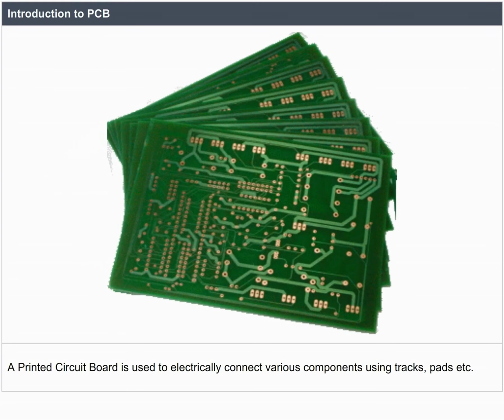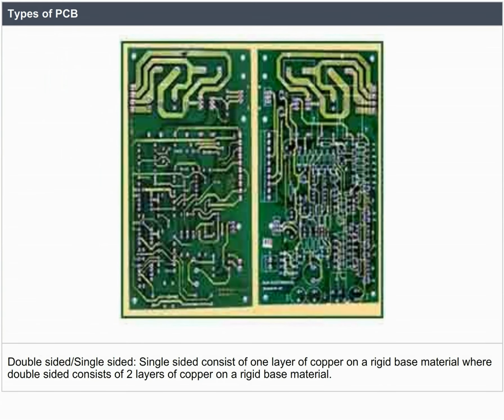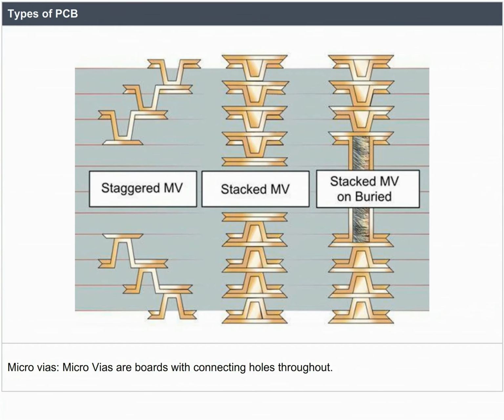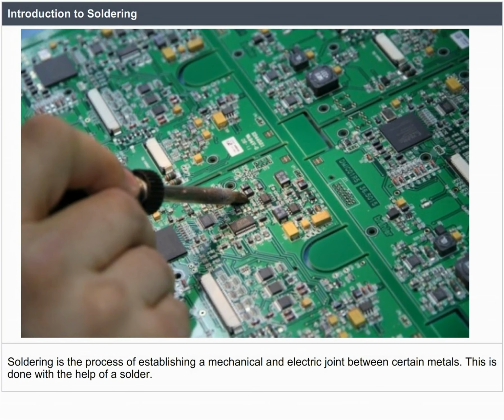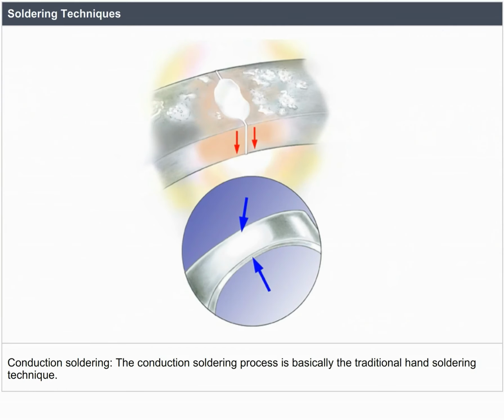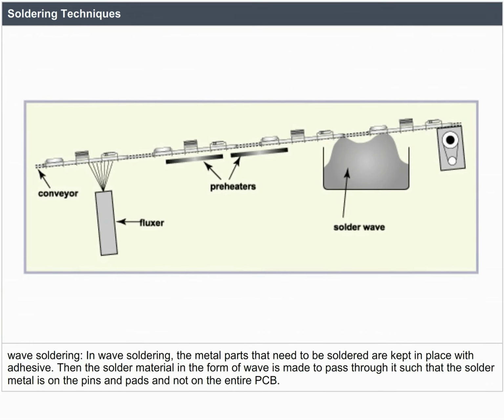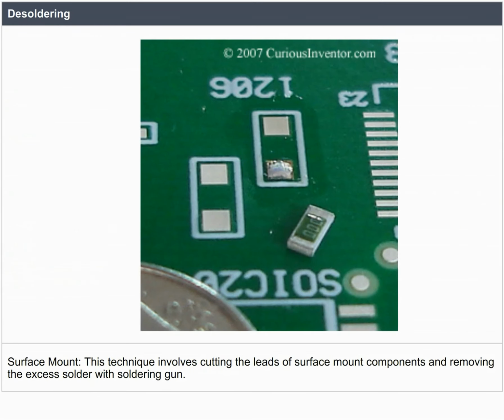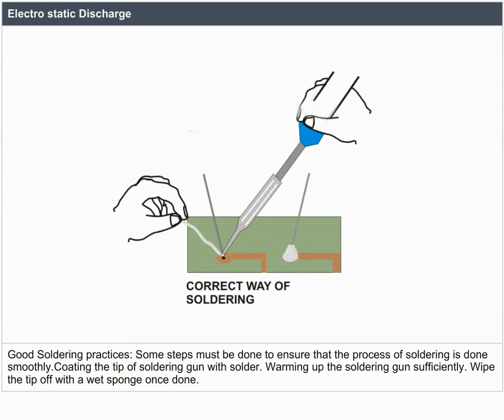ECPC 9 Types of PCB's and Soldering Techniques